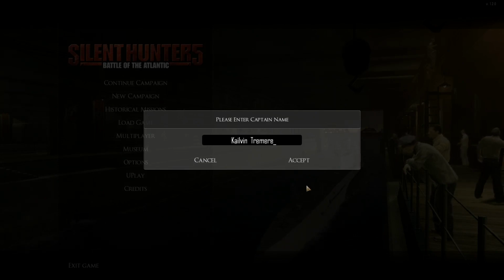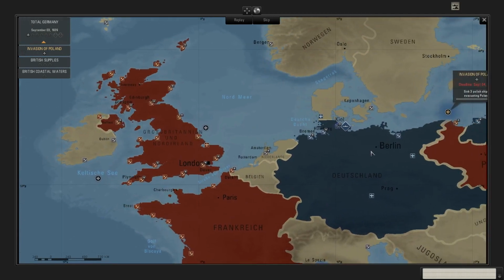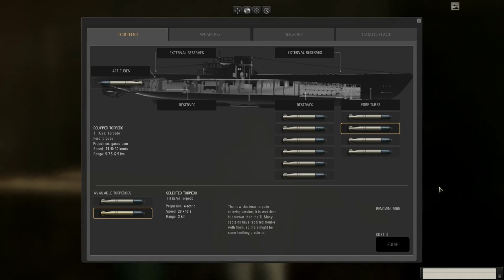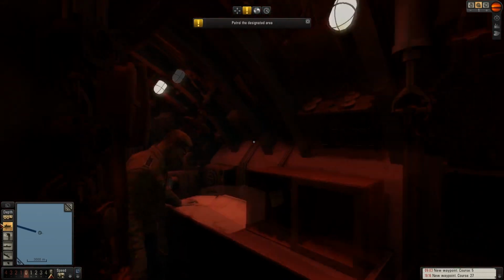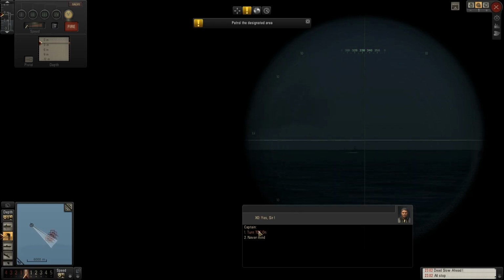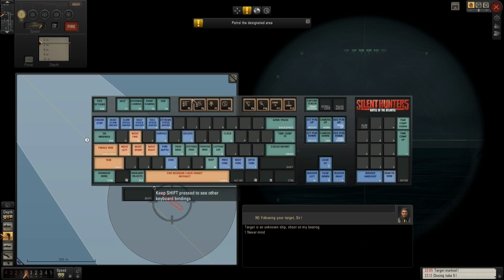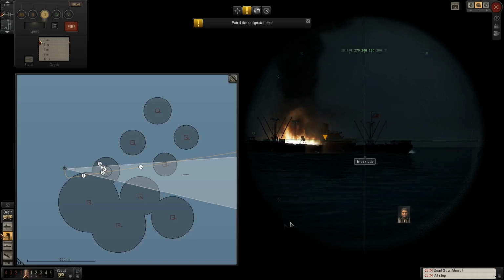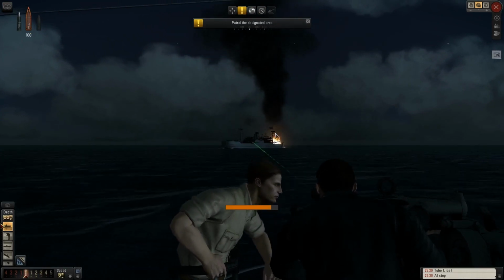Silent Hunter 5 - Episode 1: "Jackpot" 1/2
Silent Hunter 5 was released in 2010. To critical... Criticism. Considered by most to be the worst of the series. Although it was my first and only silent hunter game. So I don't know any better. But hey its lots of fun to me.

Due to the large quantity of downtime in this game (Travel, Hunting, Not finding aircraft carriers for an hour) this game will. Following episode 1 be divided into highlight reel style. With various attacks and tense moments brought in throughout.

For now. "Total Germany" as a campaign is a trailer for this series. If its well recieved I may go on and play all the way to black may. The final campaign.

Also. No. You can not change the outcome of the war. Nazi's always lose.